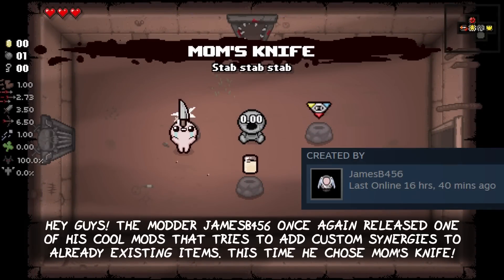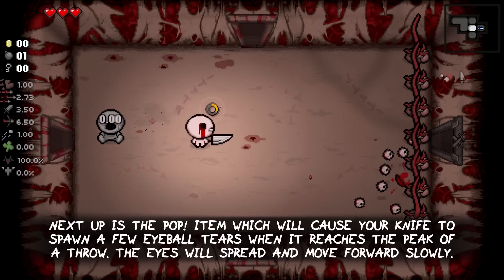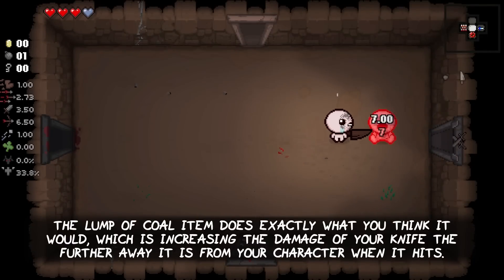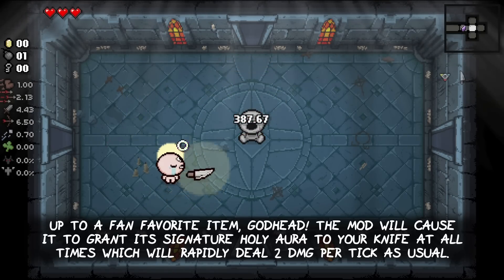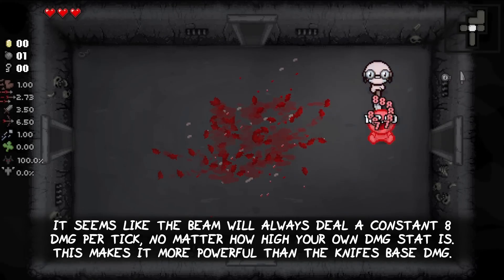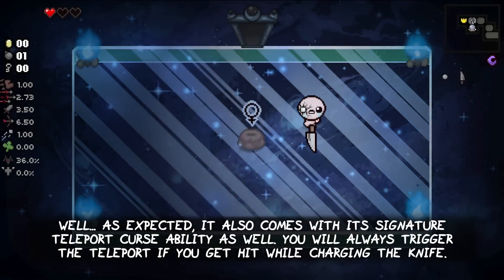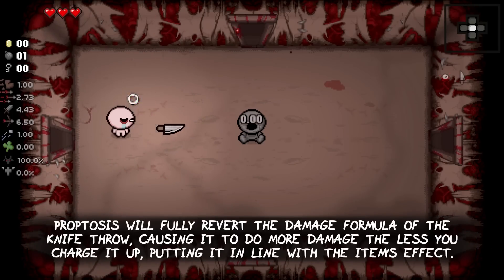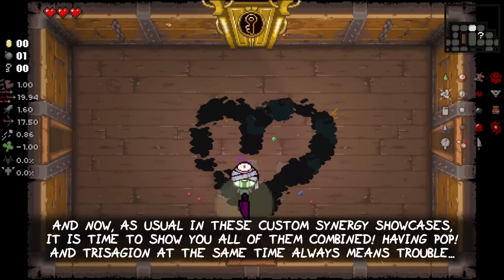18 NEW Custom MOM'S KNIFE Synergies!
Did you ever feel like the Mom's Knife item in The Binding of Isaac Repentance has way too few synergies? Then the mod "Mom's Knife Synergies!" created by James456 might be perfect for you! This video will showcase all custom synergies currently part of the mod.